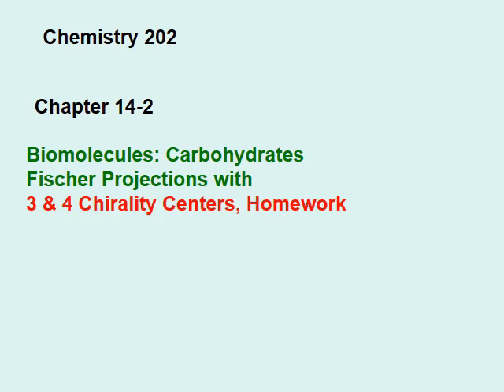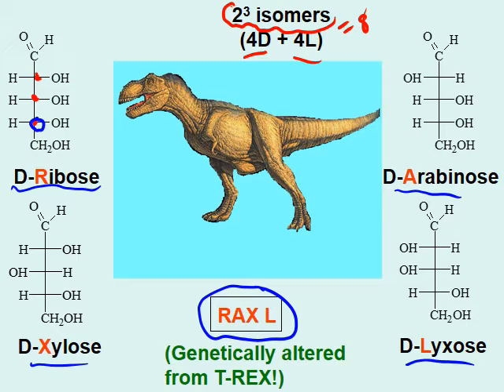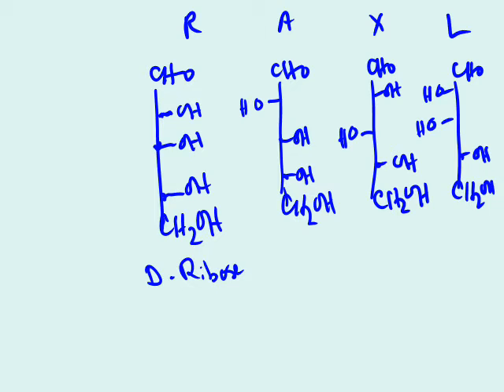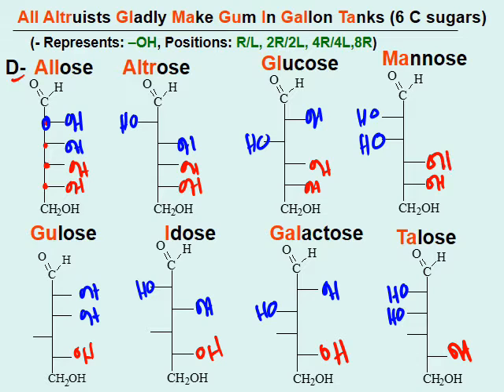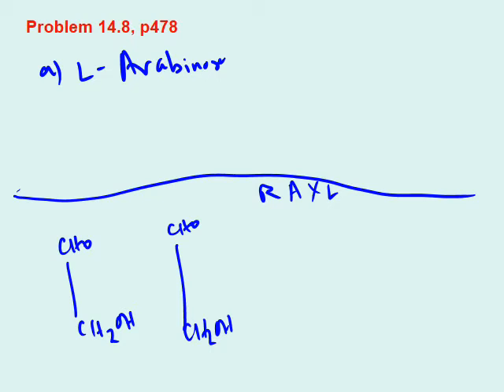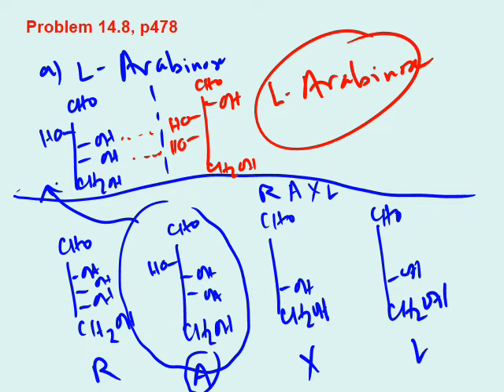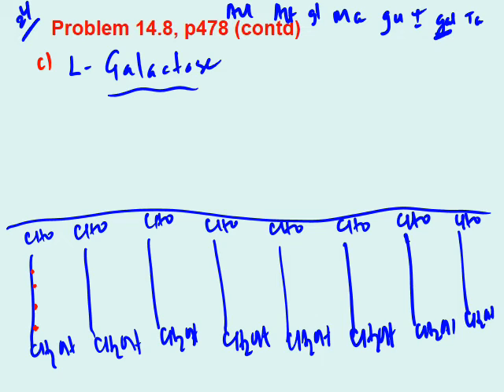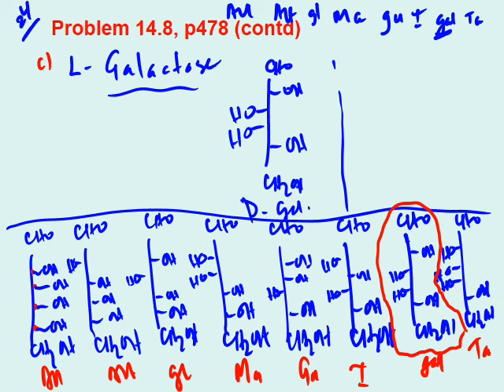C202 ch 14-2 (Carboh, FischProj, Chiral 3 & 4, HW)